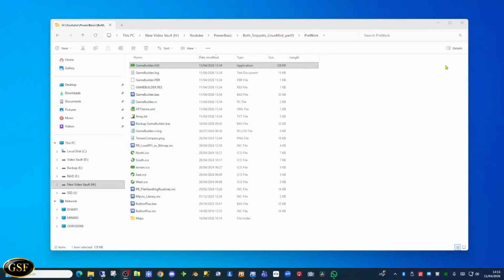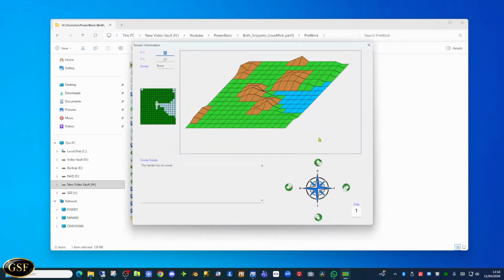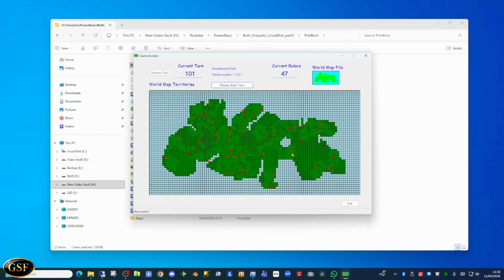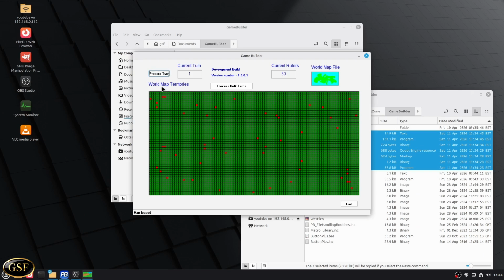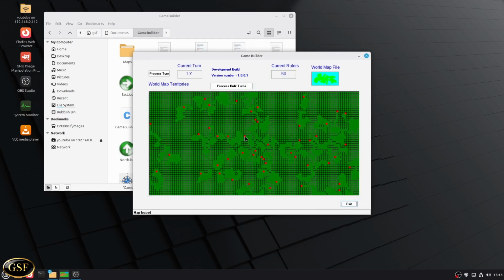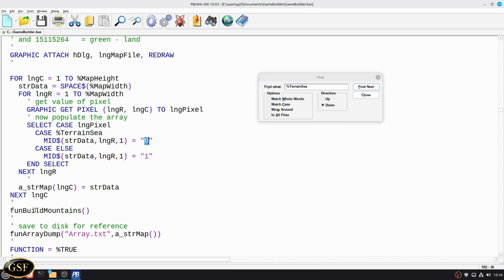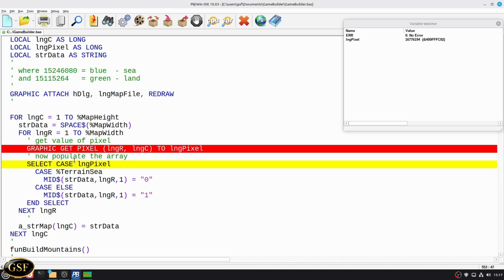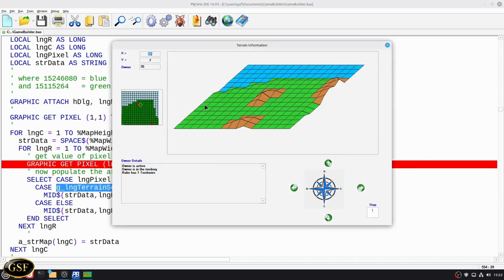PowerBasic Snippets - Linux Mint Windows apps - part 3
This is part of a new series of videos covering PowerBasic applications running under Linux Mint.
I am by no means a Linux Mint expert, and the purpose of these videos is to see if PowerBasic applications will run cleanly using WINE.

Today we are running a PowerBasic Windows application to a game simulation with graphical maps and comparing the operation both under Windows and Linux Mint using WINE. Plus testing both recompilation and Debug.